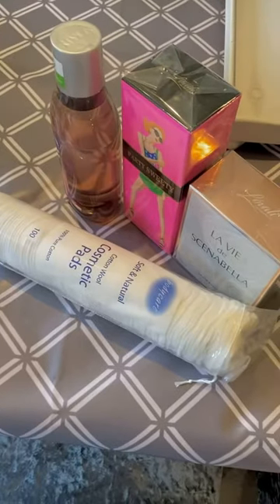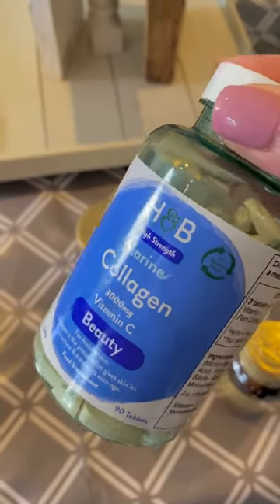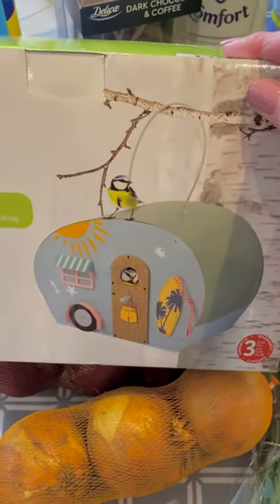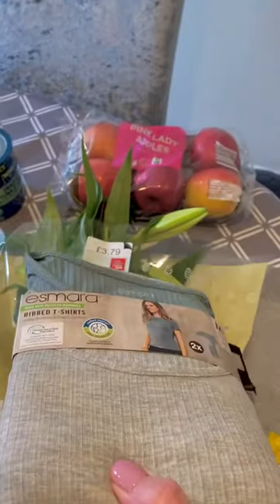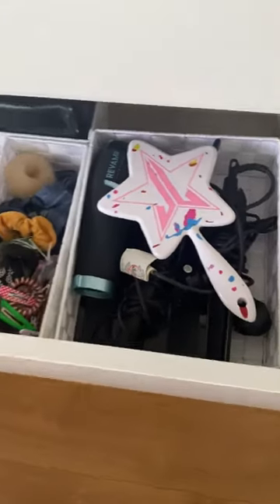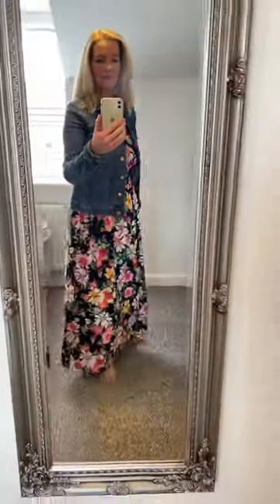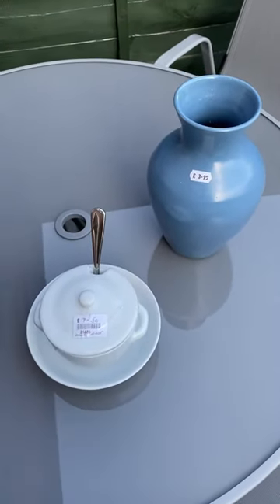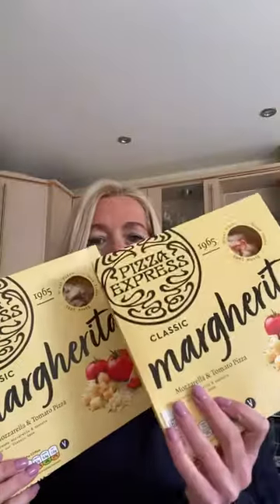WHATS IN THE MIDDLE OF LIDL? SHOPPING AT BODY CARE, HOLLAND & BARRETT, OCADO, AND NEXT!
Lots to show you this week! Hope you have all had a lovely Easter break? Keep doing all things good and enjoy the video💙🙏💙